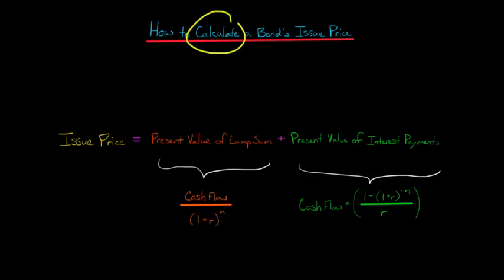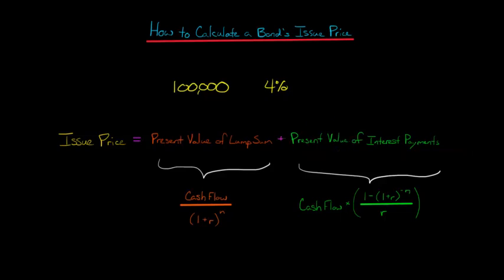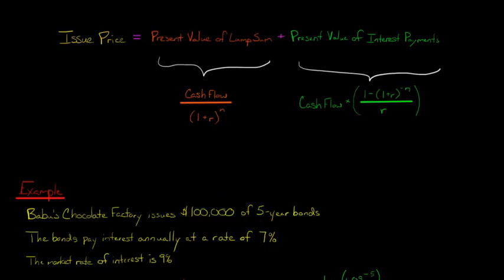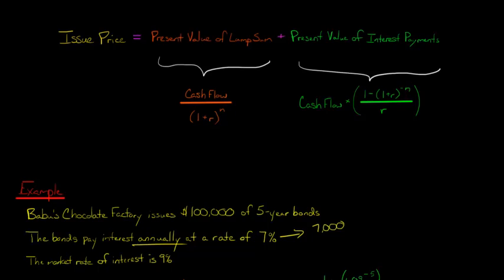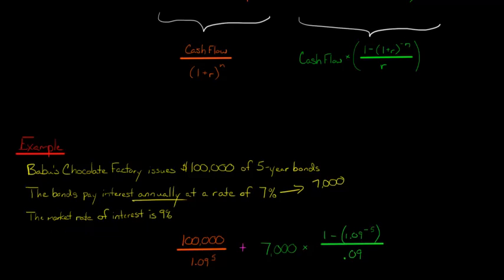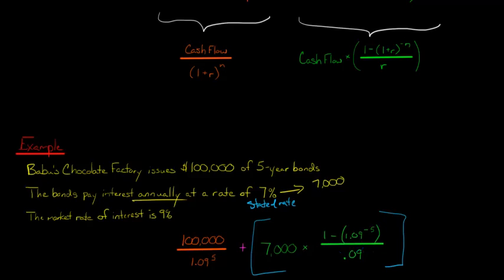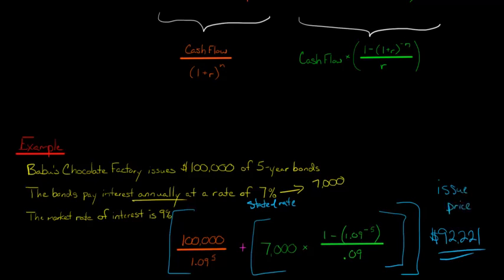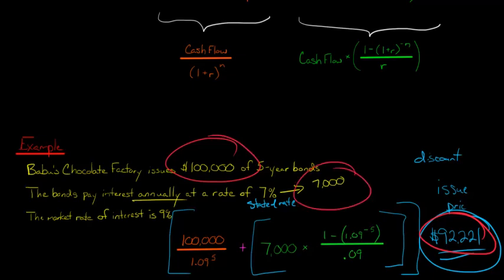How to Calculate the Issue Price of a Bond (Annual Interest Payments)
This video shows how to calculate the issue price of a bond that pays annual interest.  The issue price is the sum of:  (1) the present value of the face value of the bond, which is to be paid when the bond matures, and (2) the present value of the interest payments.  This video provides the formulas to calculate these present values and illustrates the computations using an example.—
ACCESS INDEX OF VIDEOS
CONNECT WITH EDSPIRA
CONNECT WITH MICHAEL
ABOUT EDSPIRA AND ITS CREATOR